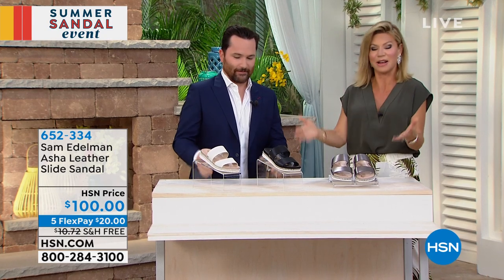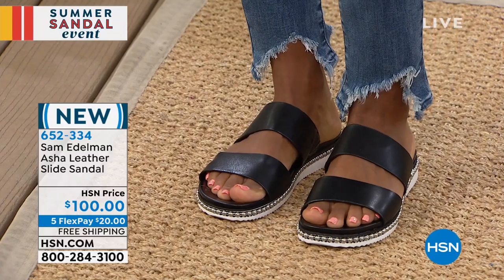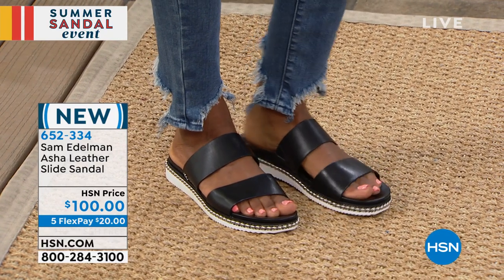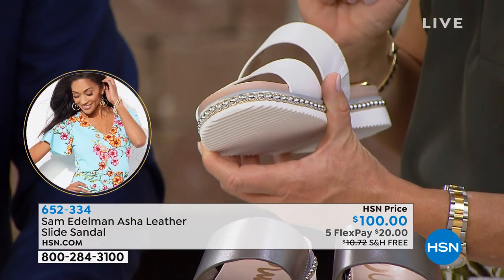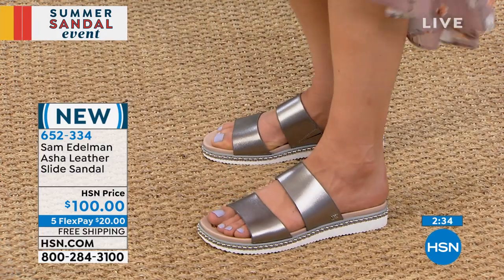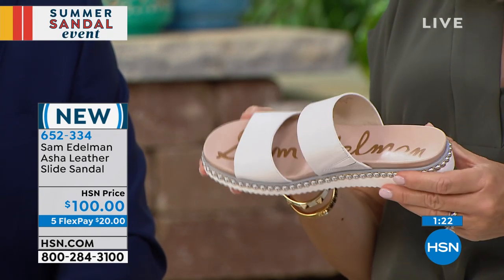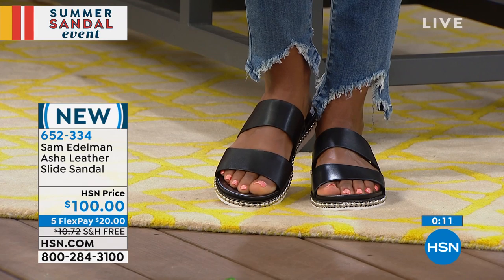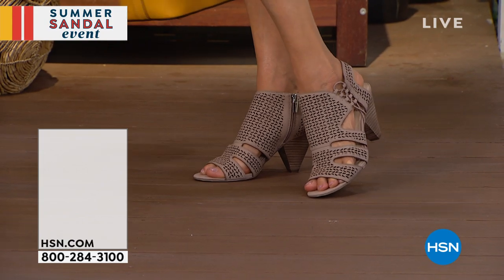Sam Edelman Asha Leather Slide Sandal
From to chill to chic. This loungeinspired sandal reflects an edgy profile thanks to the ballchain trim. Pair it with trousers and tanks, nostalgic frocks and with all your spring and summer shorts.